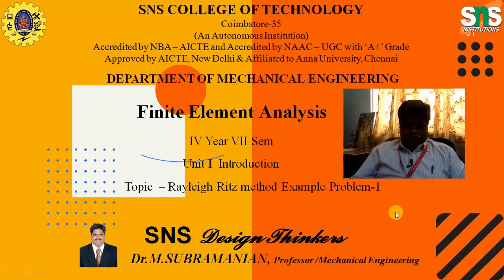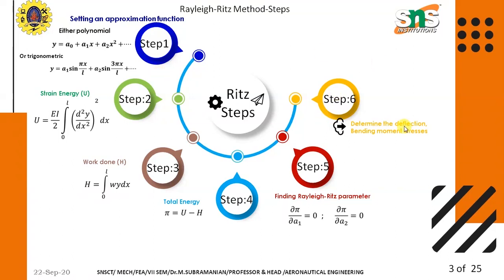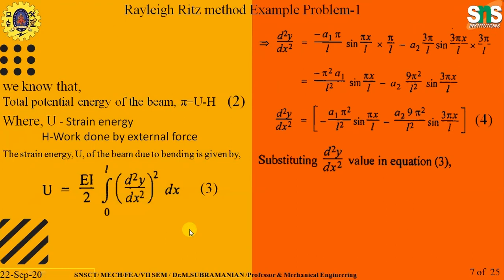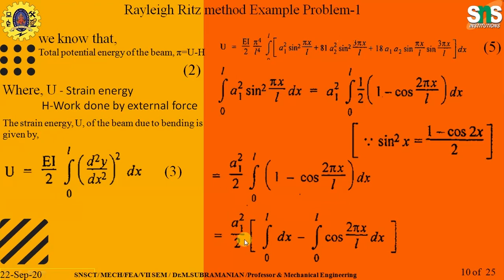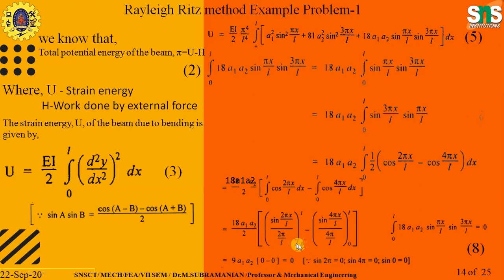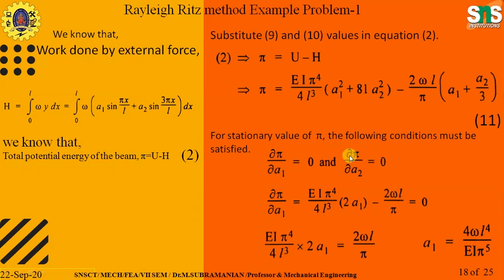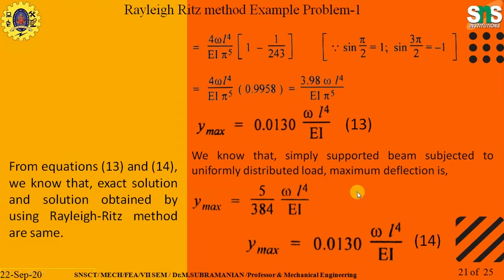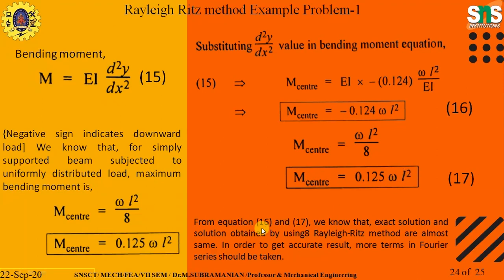Rayleigh Ritz Method in Finite Element Analysis Example Problem 1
The Rayleigh-Ritz method is a technique used in finite element analysis to approximate the behavior of structures or systems. It's particularly useful when solving problems involving differential equations, such as those arising in structural mechanics, heat transfer, and fluid dynamics. This method seeks to find an approximate solution by expressing it as a linear combination of basis functions and then minimizing an appropriate functional.
The Rayleigh-Ritz method is a powerful tool for solving a wide range of engineering and physics problems, but the accuracy of the solution heavily depends on the choice of basis functions and the refinement of the mesh. It is often used in conjunction with finite element analysis software to automate and streamline the numerical solution process.